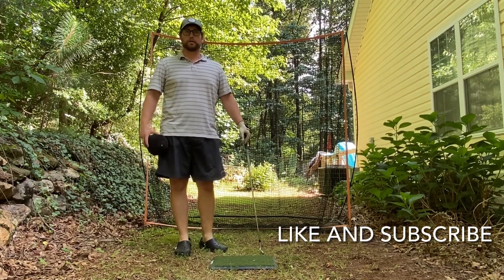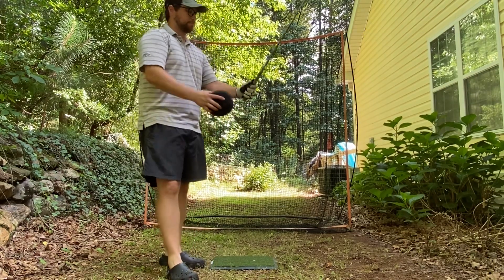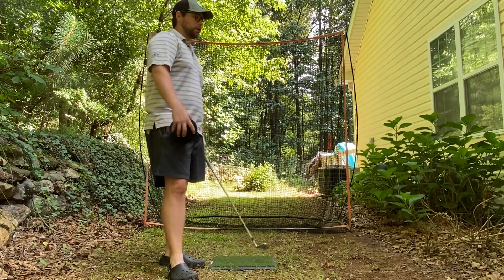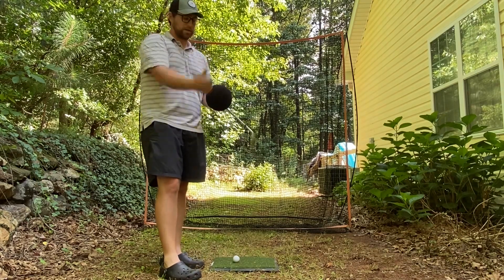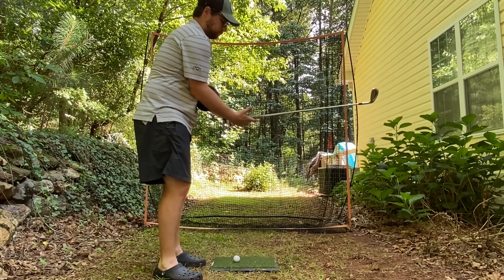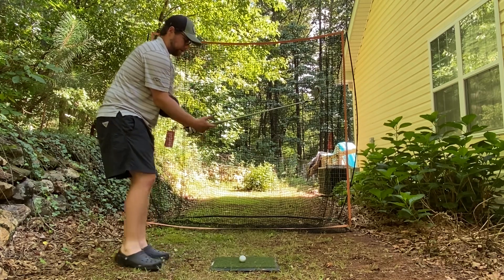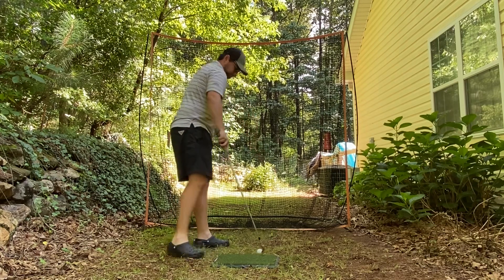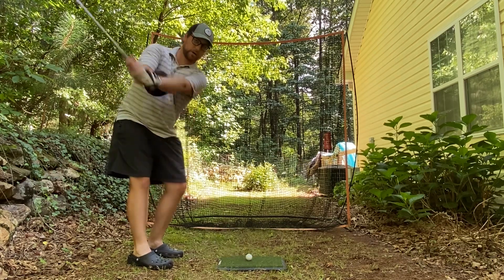The Key to a Powerful Golf Swing: Staying Connected from Start to Finish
I've been working hard on my game as of recent and I've been using this drill a lot. Hope it helps!